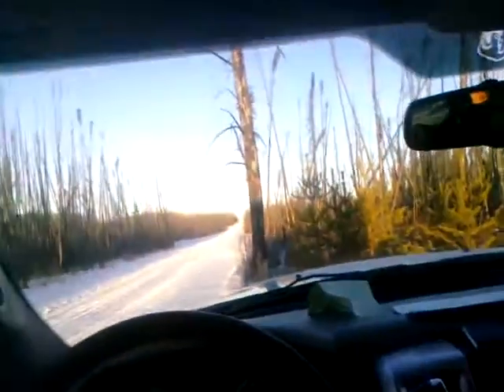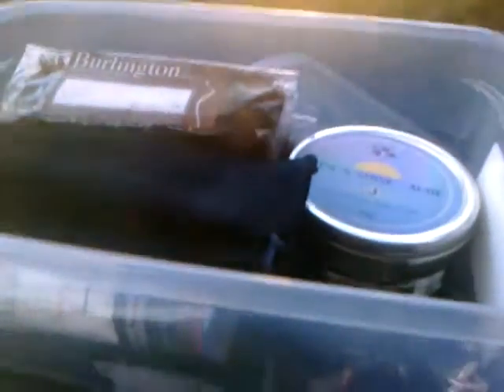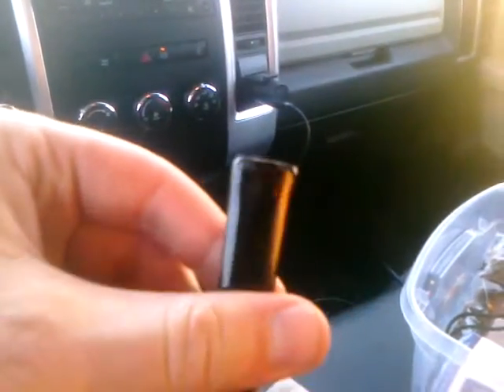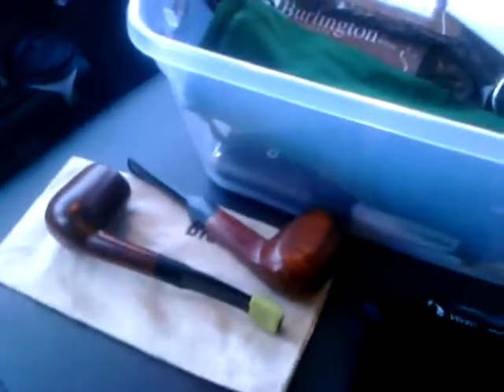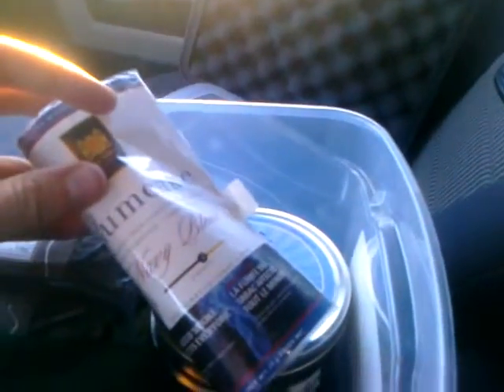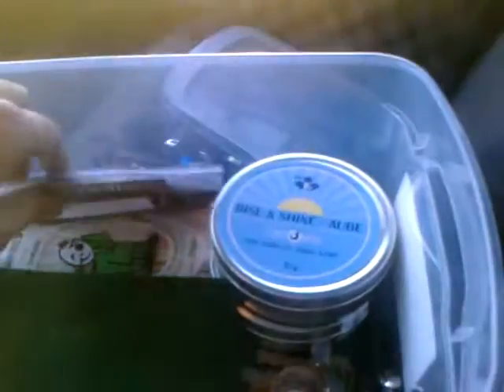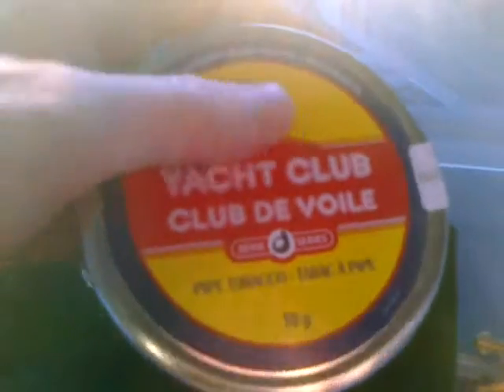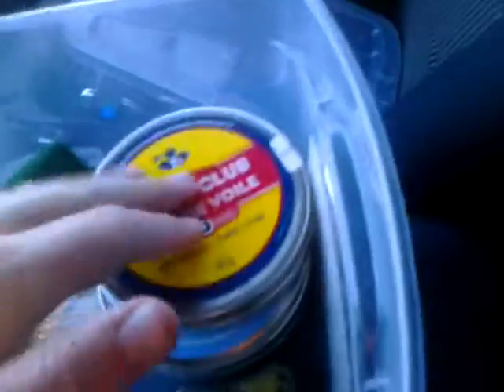Tobacco supply at work